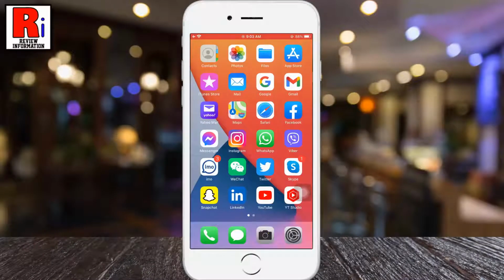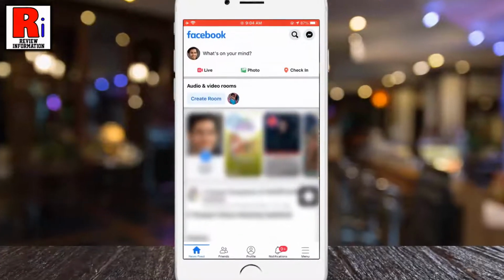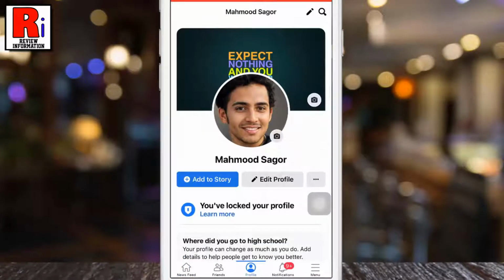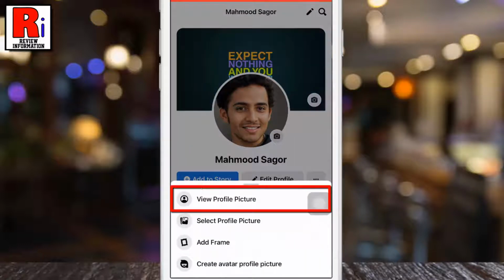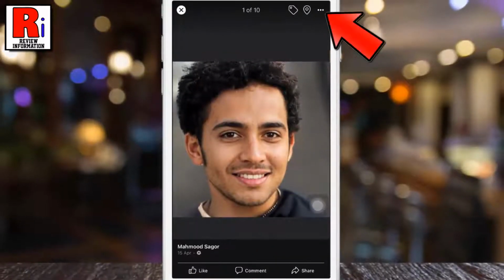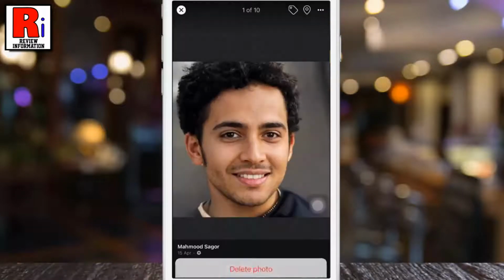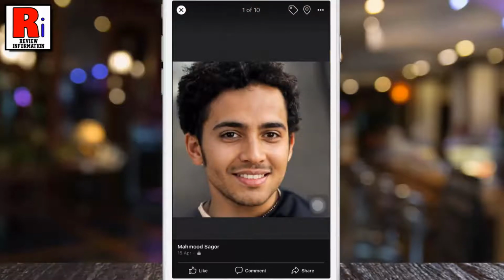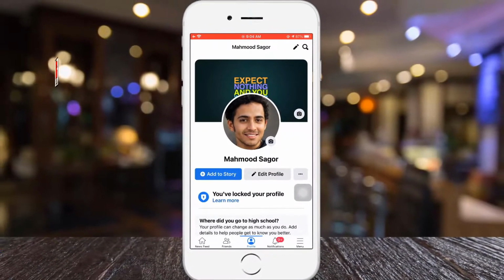How to Make Your Profile Picture Private on Facebook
In this video I will show you, How to Make Your Profile Picture Private on Facebook.